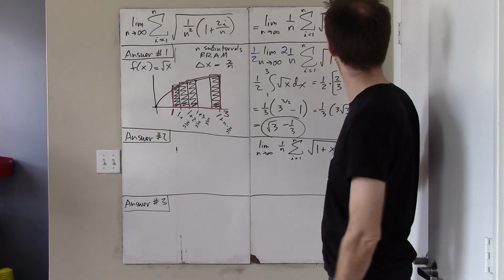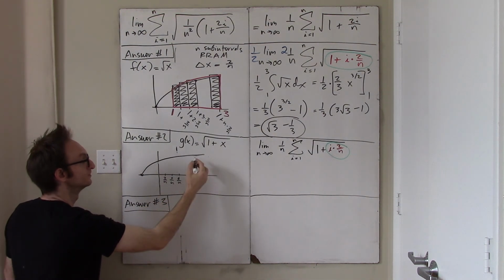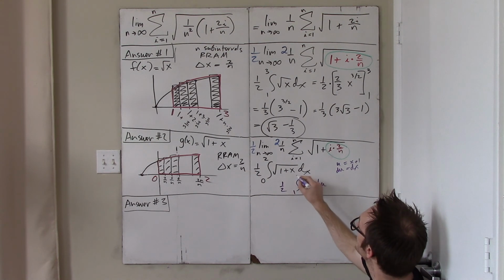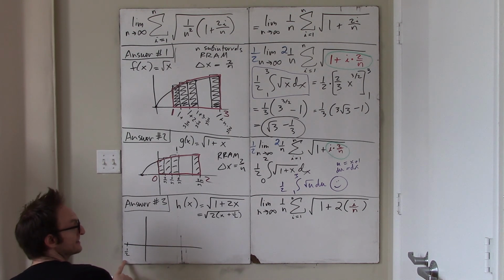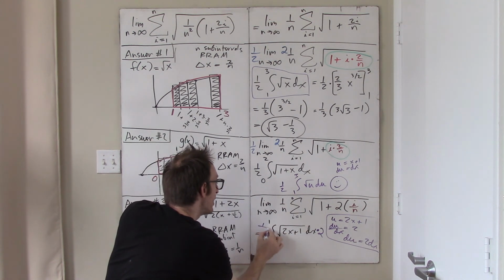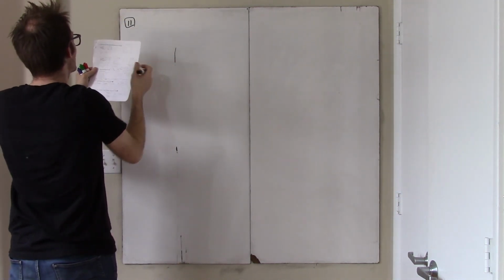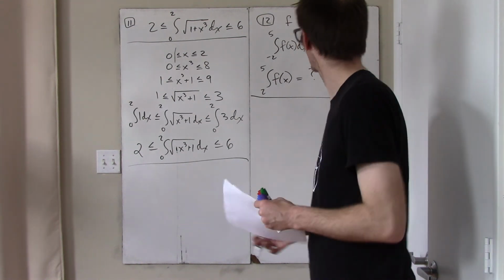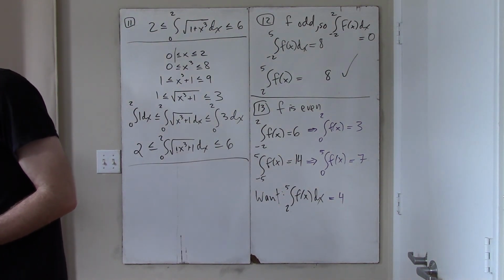Analysis 1A - Going over Integrals & Riemann Sums Packet - Part 2 of 2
Analysis 1A - Rose - Blair - MBHS - Going over the Integrals and Riemann Sums Packet - 5/21/2020 - Part 2 of 2